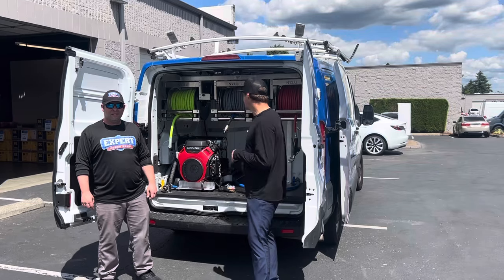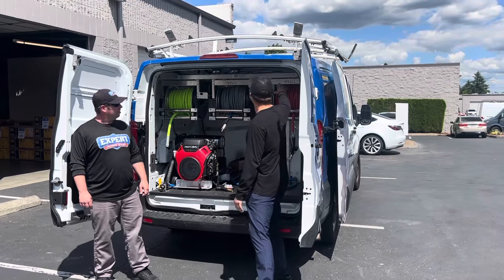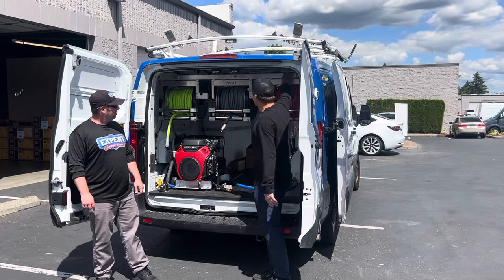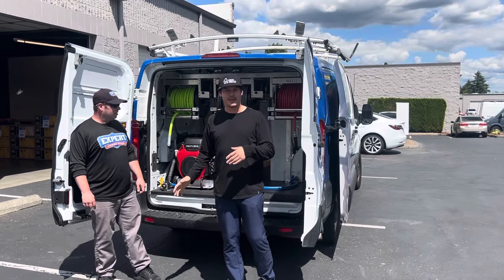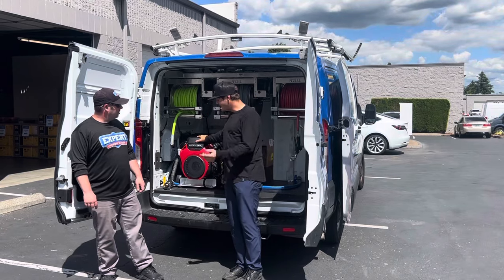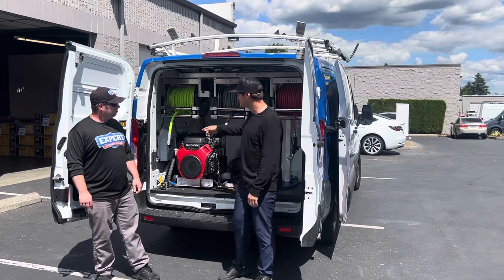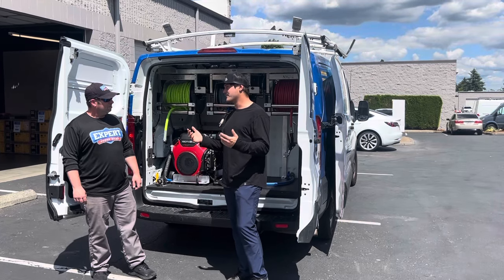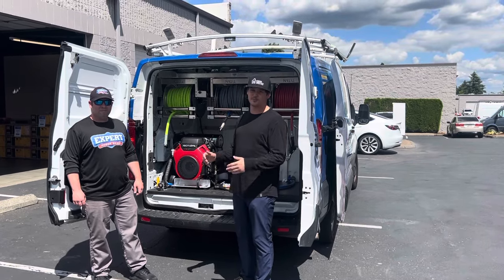Pressure Washing Van Build Review From Home Service Business Coach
A review of our pressure washing van build for Jackson with Home Service Business Coach.

If you haven't followed Jackson Blackburn, you're missing out — second build in two months, and he shared a few things with me I'd never heard before.

Short on startup funds? We have an easy financing option with a 12 month payoff

Expert Power Wash
13896 S Fir St Suite B, Oregon City, OR 97045